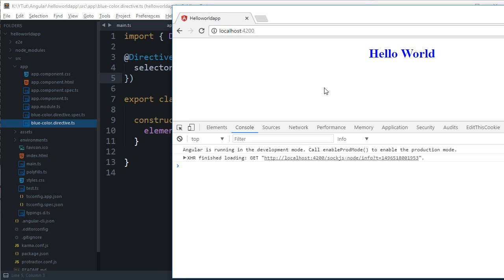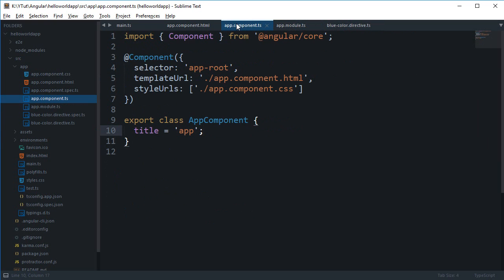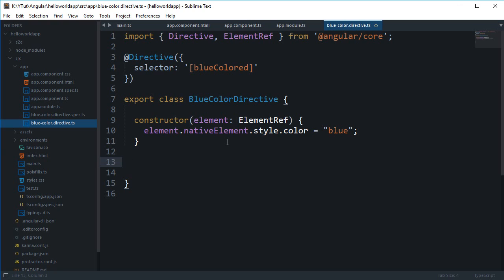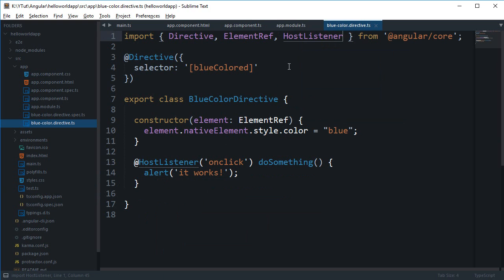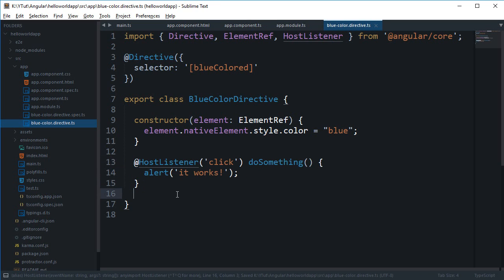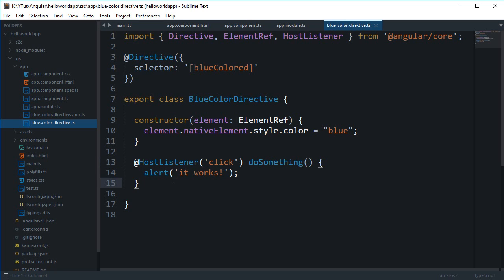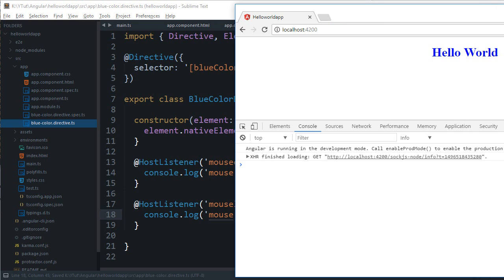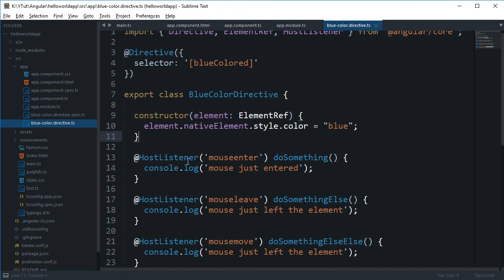Angular 4 Tutorial 6: Events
Learn what @hostlistener is in Angular and how to make use of hostlistener to attach events to elements.